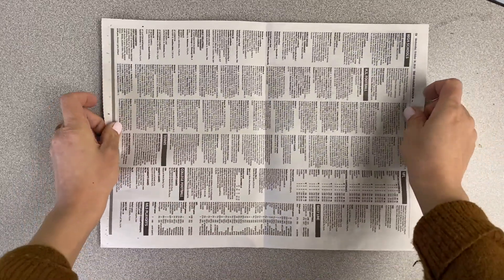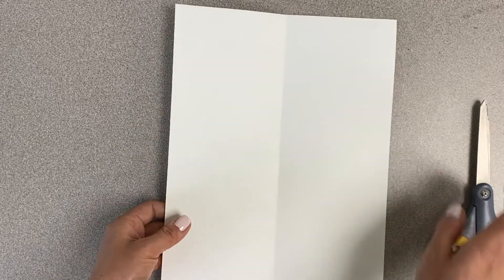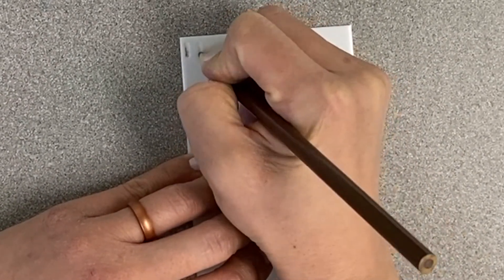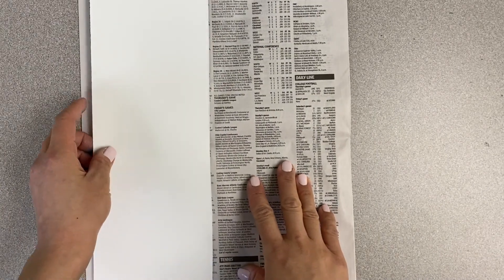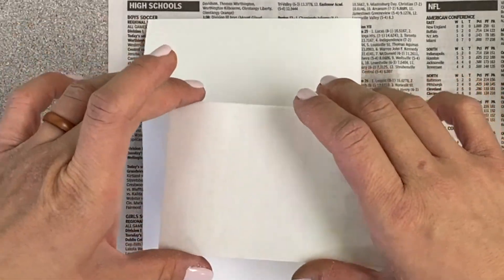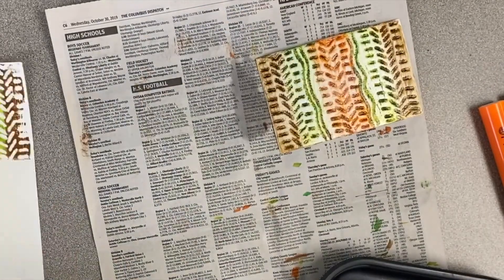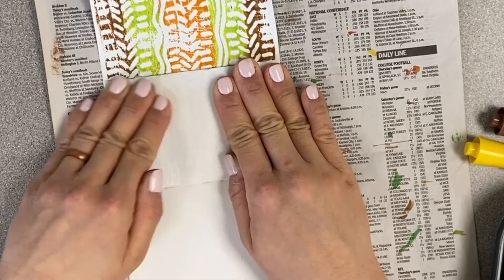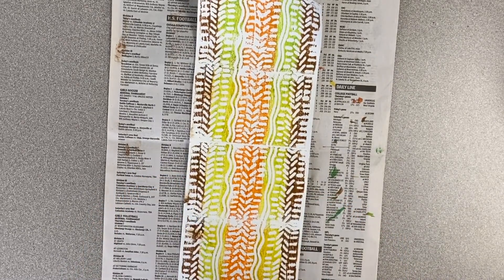Styrofoam Plate Marker Printing